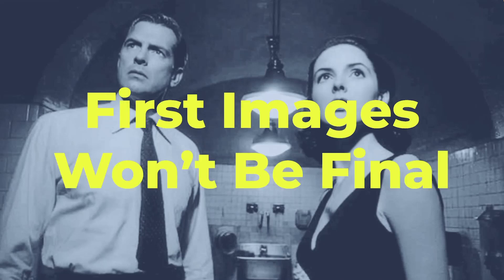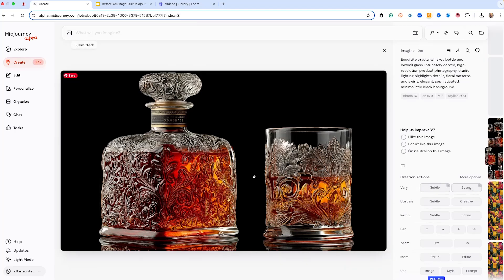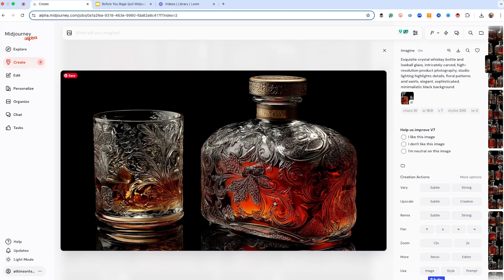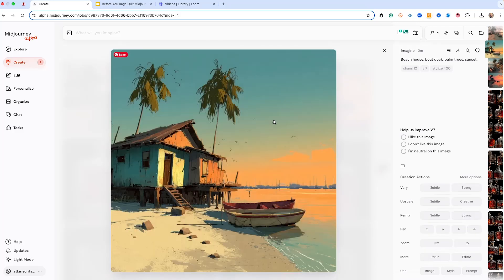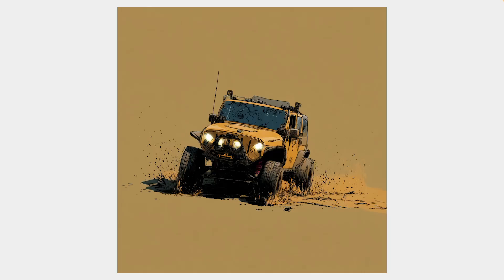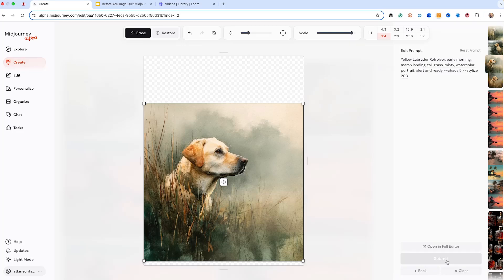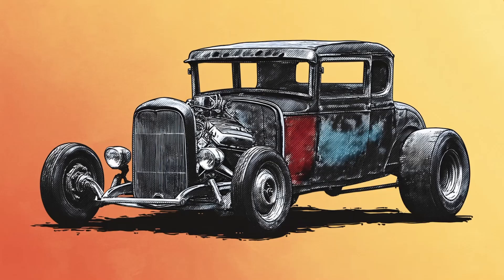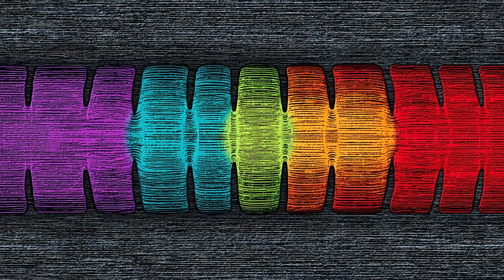Are You Making These COMMON Midjourney V7 Mistakes?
Ever typed a prompt, hit enter, and thought: “That’s NOT what I meant?”
You’re not alone — and no, it’s not your fault. It’s Midjourney’s hidden learning curve. But once you crack the code, the results? 🔥 Legendary. In this video, we reveal the 5 design process shifts creative pros use to turn Midjourney into a visual superpower.

To unlock the power of Midjourney and design like a pro, learn how to iterate fast, work smart with Mood Boards, and control your visual outcomes with precision.

🎯 KEY RESULTS
1. By the end of this video, you’ll know how to:
2. Avoid wasting time on perfect prompts (and what to do instead)
3. Use the "Very Subtle" vs. "Very Strong" remix strategy
4. Master layout control with aspect ratios + inpainting tools
5. Work with Midjourney’s style engine using image-first mood boards

If you’re ready to stop fighting Midjourney and start designing with speed, style, and strategy — hit that 👍 Like, 💬 Comment your favorite trick, and 🔔 Subscribe for more real talk + smart workflows from creative pros who get it.

🧠 BONUS TIP
Save time by designing the space for your text, not the text itself. Let Midjourney handle the art — you direct the vision.

Midjourney isn’t just a tool — it’s your creative engine. Whether you’re designing ads, branding mockups, or eye-popping concept art, the pro workflow is clear: iterate fast, direct with intention, and build a visual system you can scale.

🎥 You’re just getting started. Hit play, take notes, and design like a creative who leads.